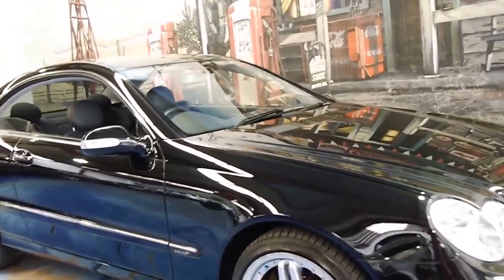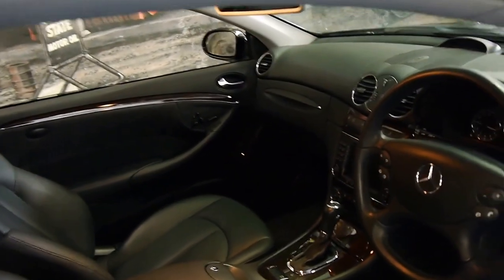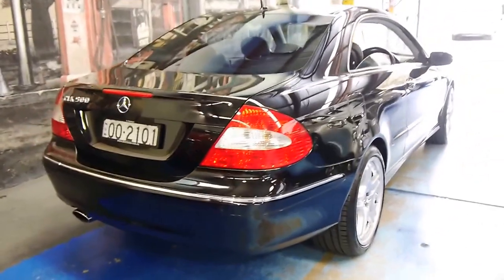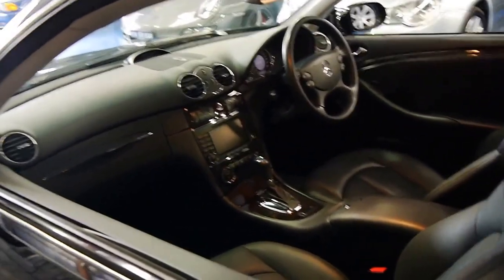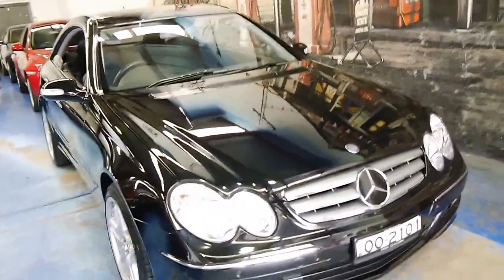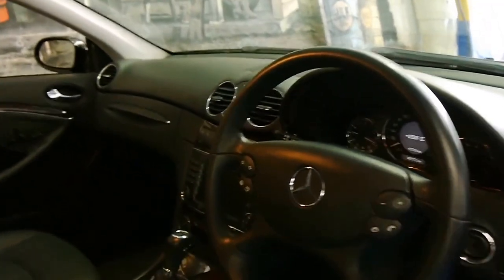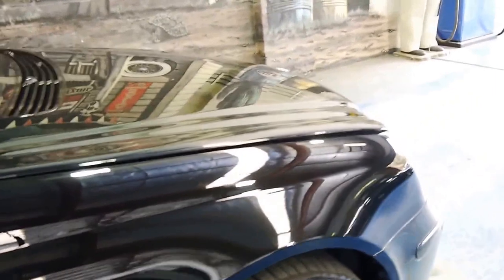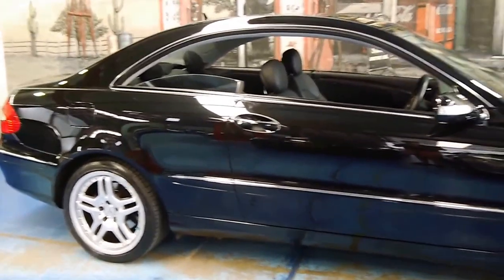2007 Mercedes Benz CLK500 Elegance